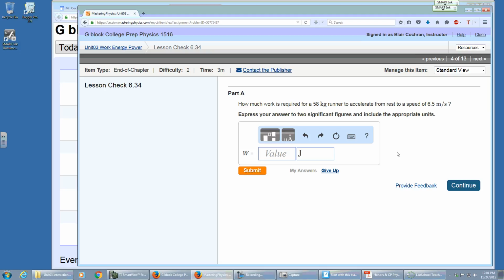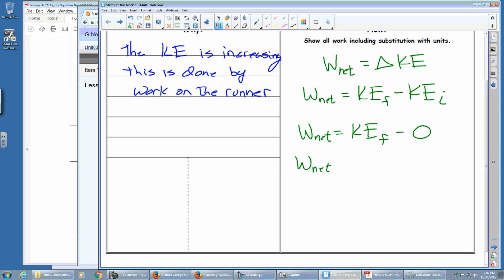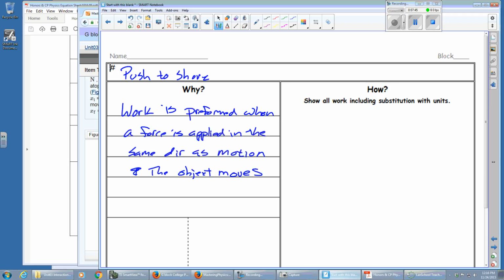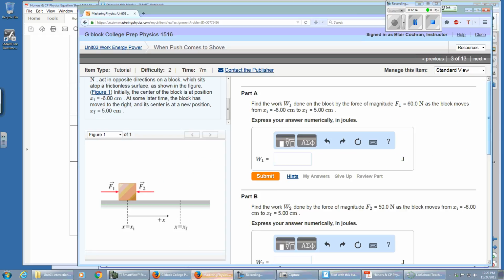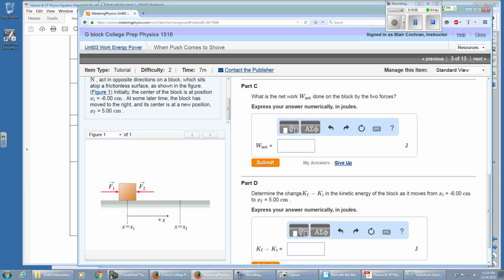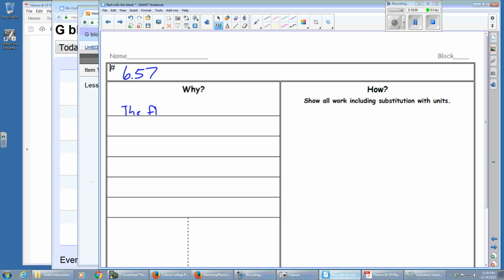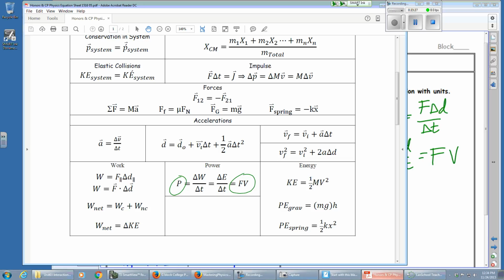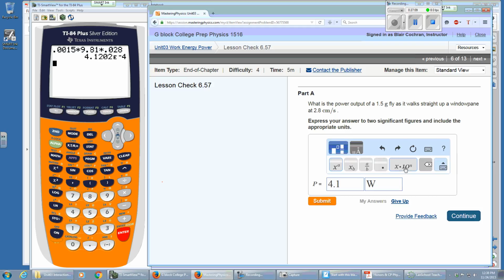Unit03 Work & Energy Problem Set G block